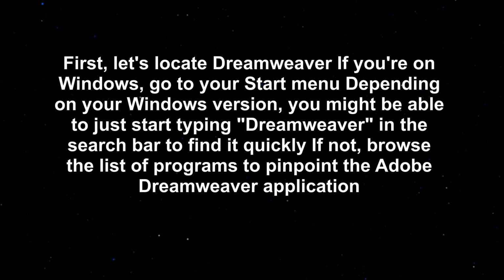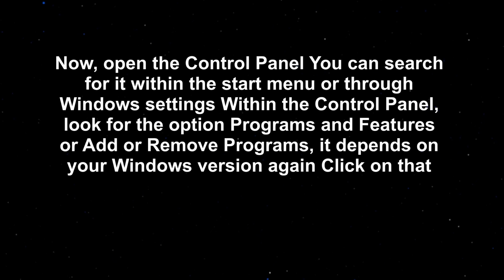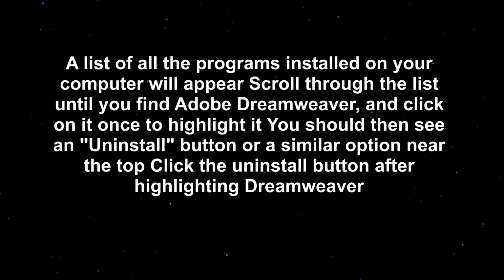How to Unostal Adobe Dreamweaver - KevinHowTo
How to Unostal Adobe Dreamweaver provides instructions on how to uninstall Adobe Dreamweaver, which may involve removal of the application from the computer. Uninstalling the software involves cleaning the files and removing the program. Before uninstall you may need to know some key information.

00:00 Intro
00:07 Locating Dreamweaver
00:28 Accessing Control Panel
00:41 Finding Dreamweaver in Programs
00:57 Uninstalling Dreamweaver
01:10 Uninstallation Process
01:24 Confirmation